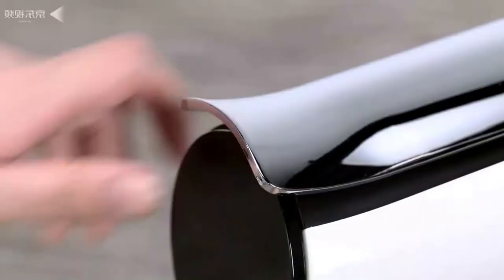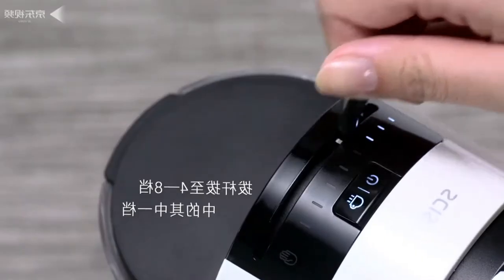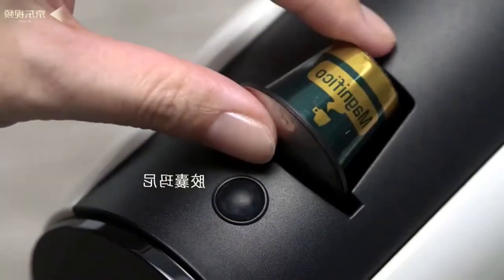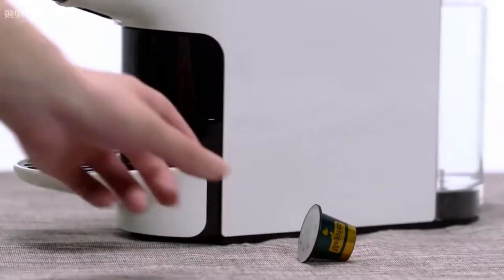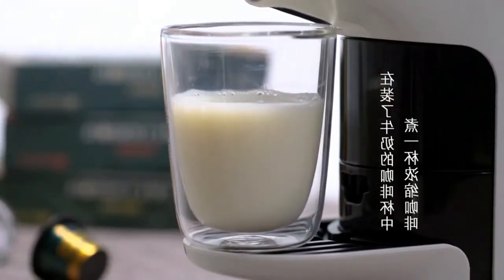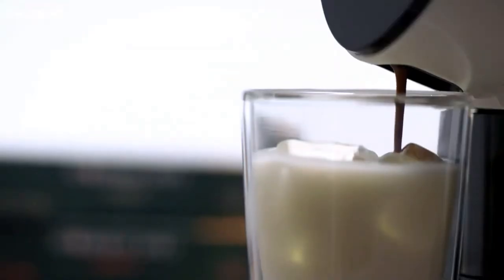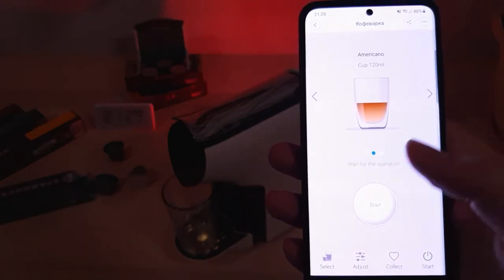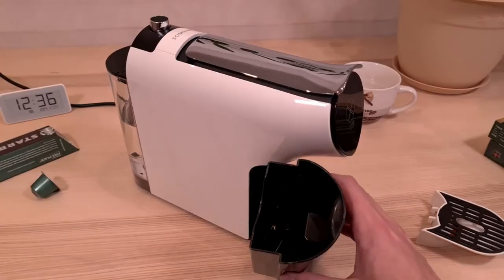XIAOMI SCISHARE CAPSULE COFFEE MACHINE S1103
🔔 Bell